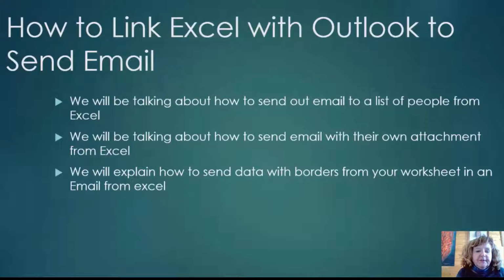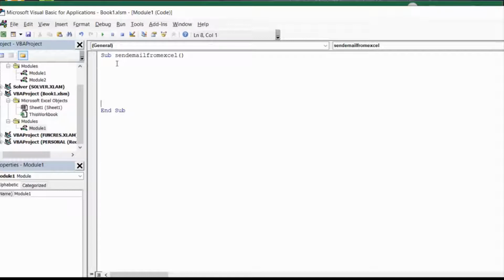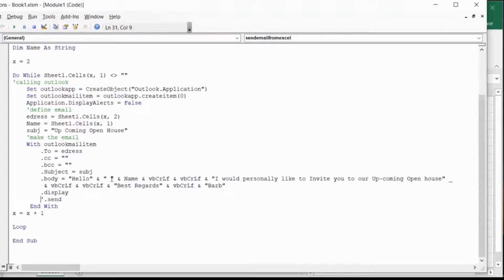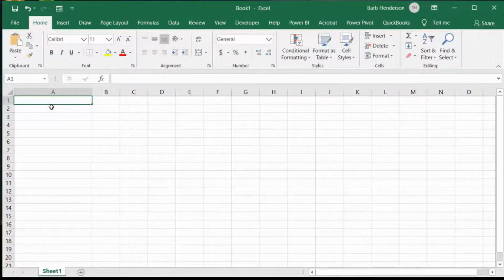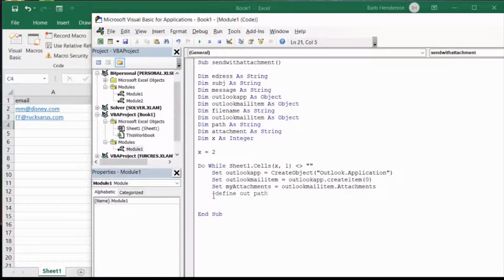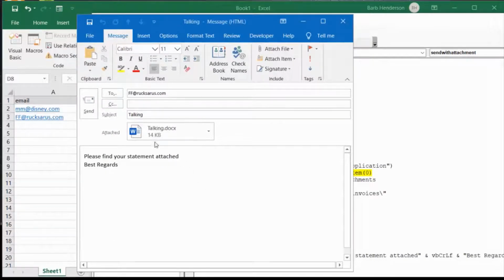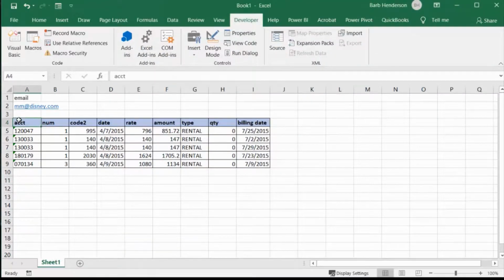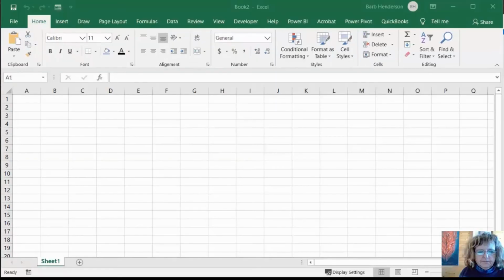E&PBI Summit Barb Henderson - Linking Outlook with Excel to Produce mail outs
In this session you will learn how you can with the help of a little VBA link Excel to Outlook so that you can send email directly from Excel.  This allows you to mail-out to a large number of people on a list in Excel, personalizing each email.  It allows you to send email with attachments or to send email with data, with borders, from the Excel sheet itself.